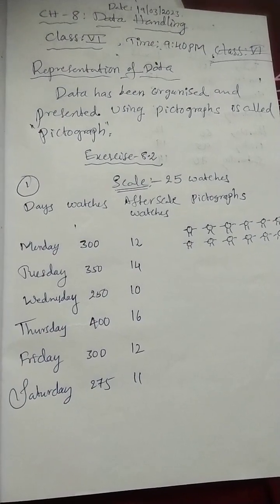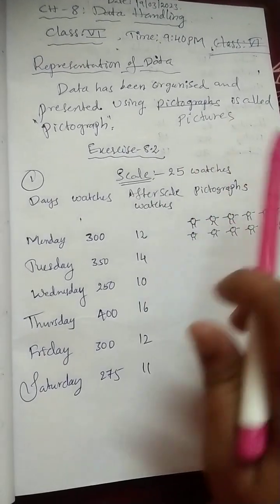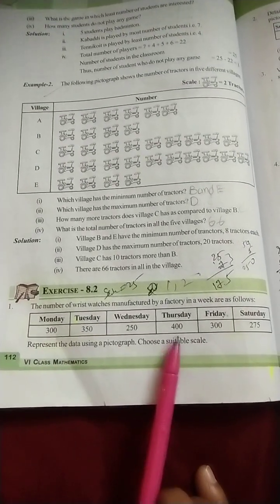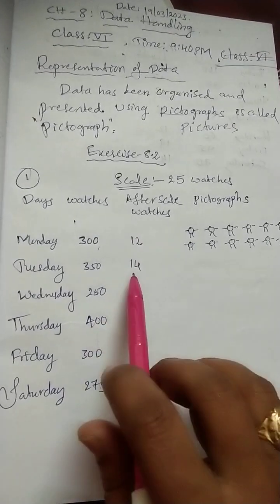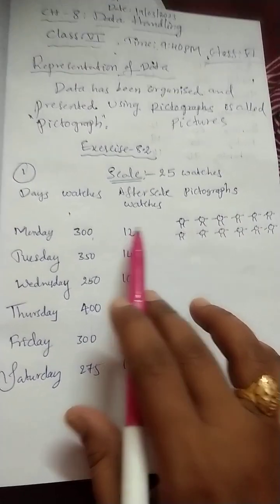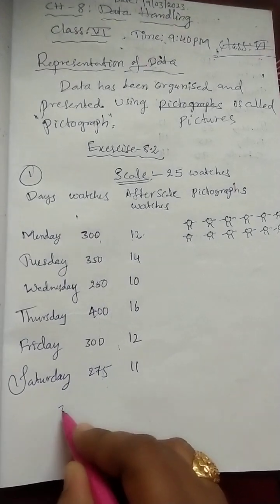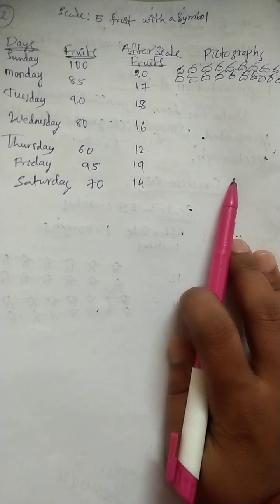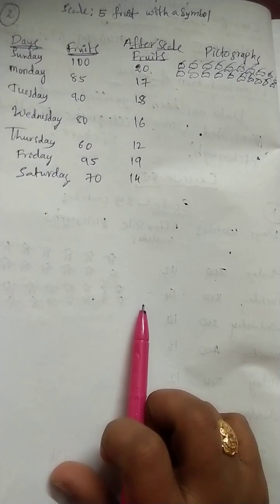##6th class Ch-8 Data handling #exercise -8.2@maths guru 6th to 10th channel @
6th class maths chapter 8 data handling exercise 8.2@maths guru 6th to 10th @